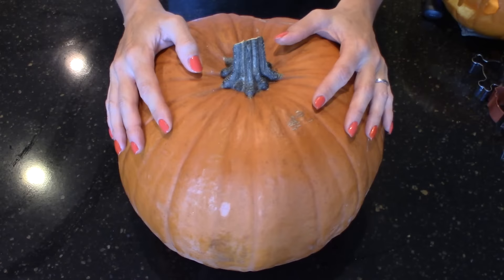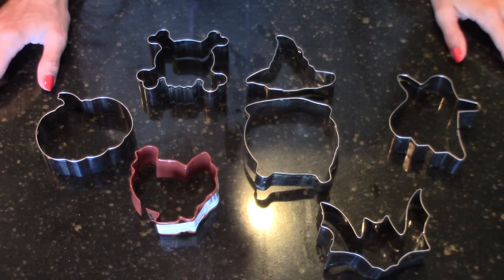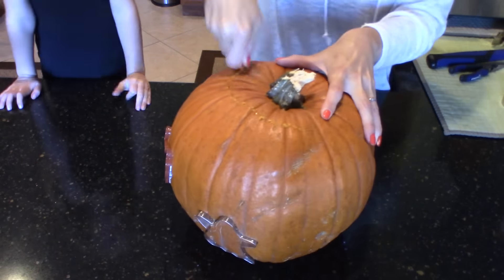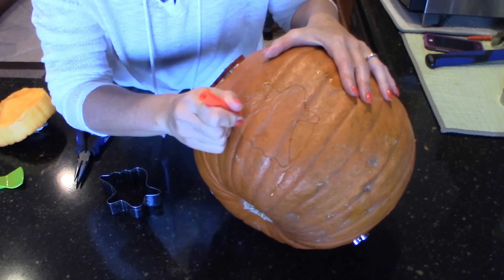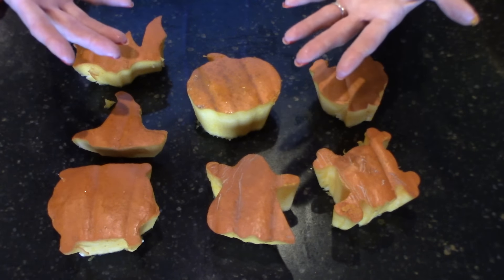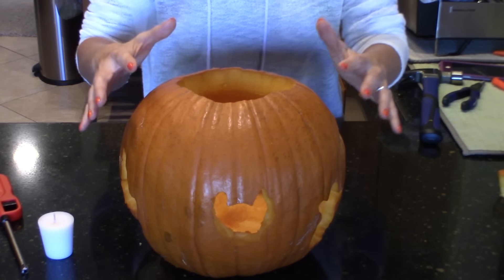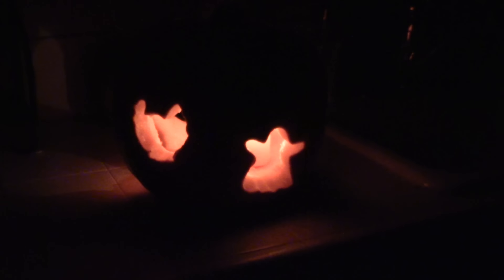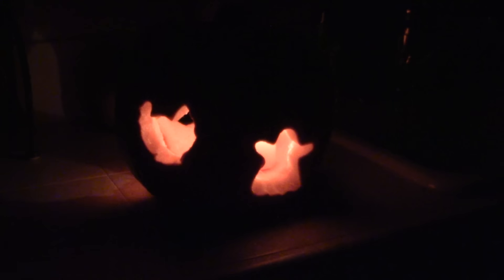2 Pumpkin Carving must have HACKS!!!!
Come check out two pumpkin carving hacks. See how you can keep your pumpkin fresher for longer.